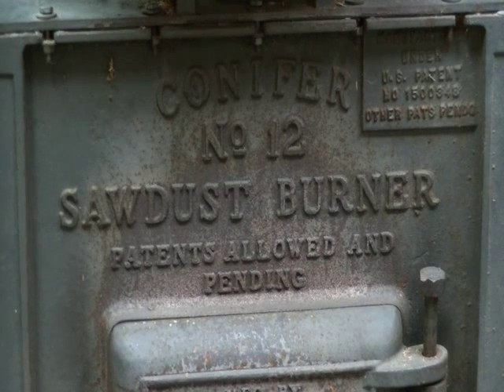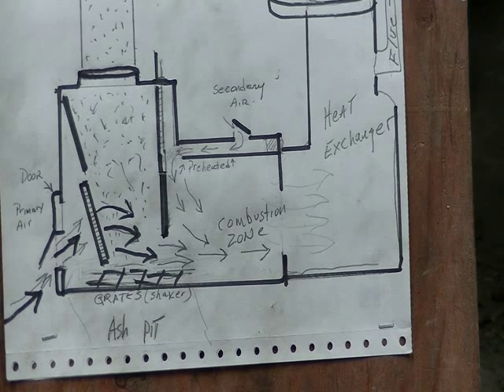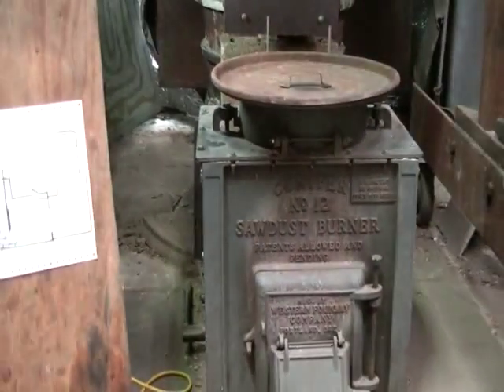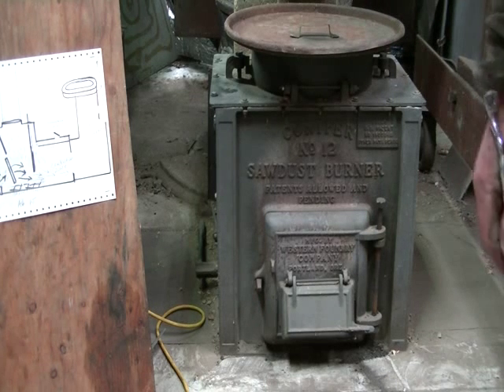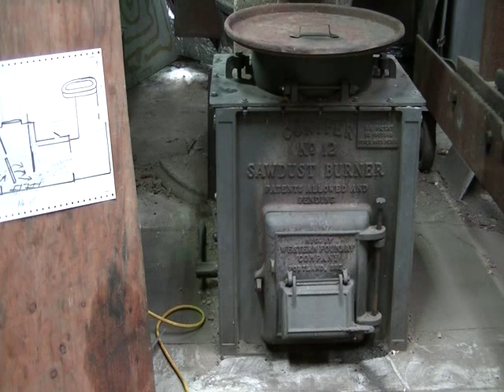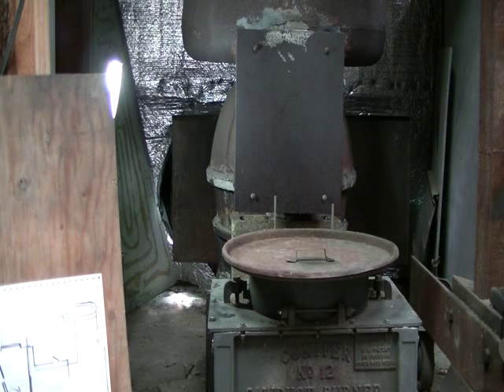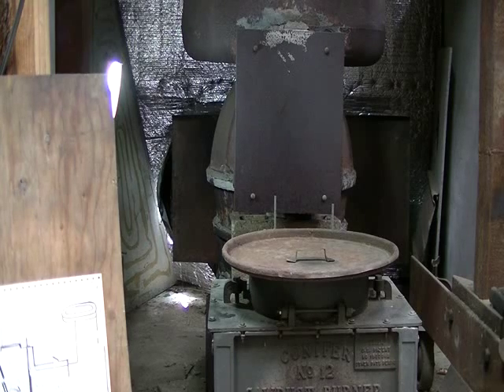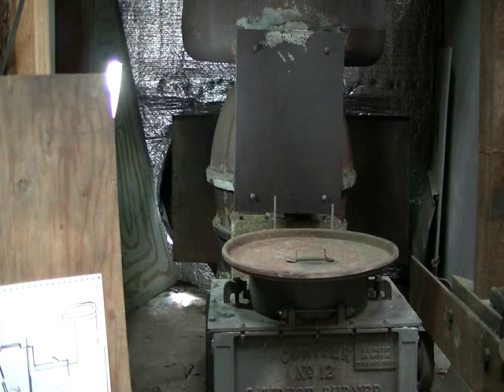Sawdust Furnace gasifier -Intro video \#1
This video is not awesome, spectacular, the worlds best or funniest. It is an introduction to the workings of a sawdust burning gasifier which in itself is pretty amazing considering the amount of heat it generates. Gravity and a good draft is all that is required to get this little flower hot. I had to break it into a couple of videos because I'm long winded and I can't cut into the description too much to cover the operation. Please be sure you are well rested before viewing.